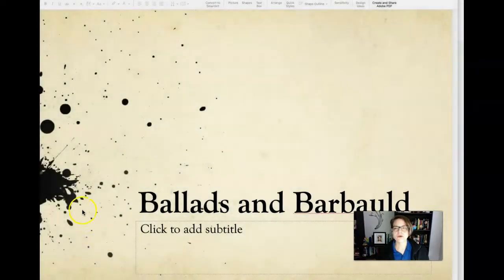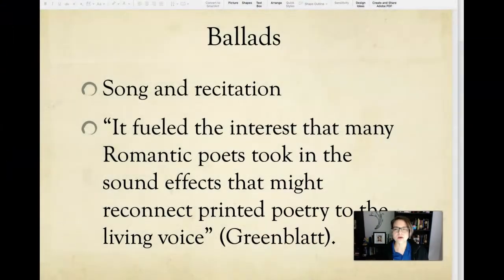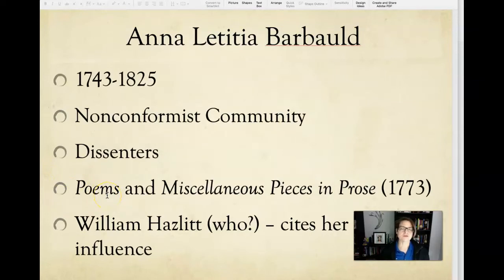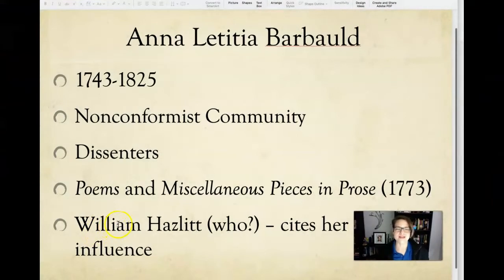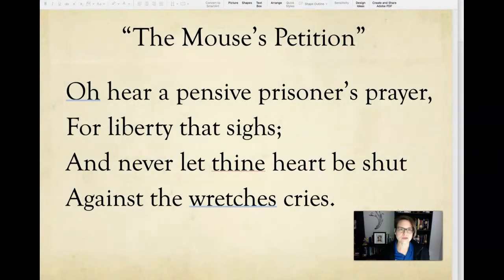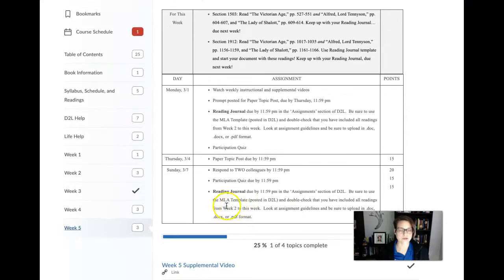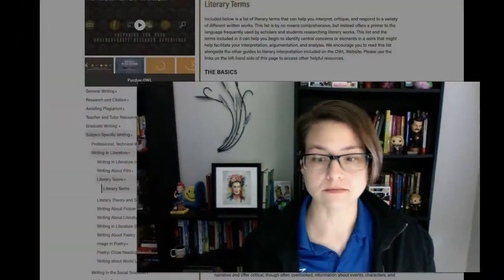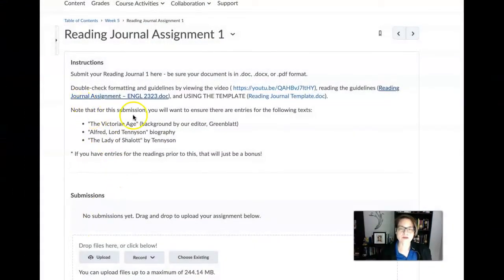ENGL 2323 Week 5 Instructional Video